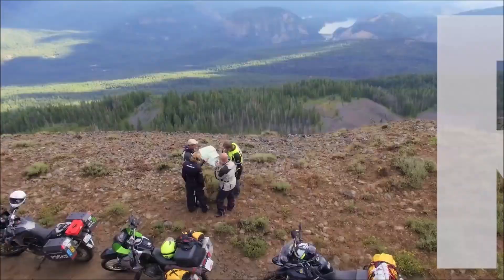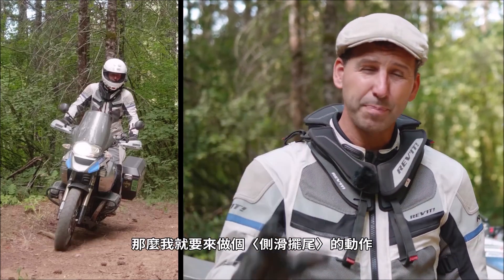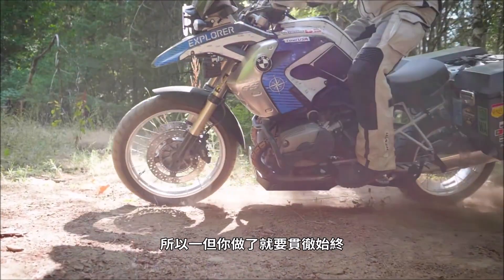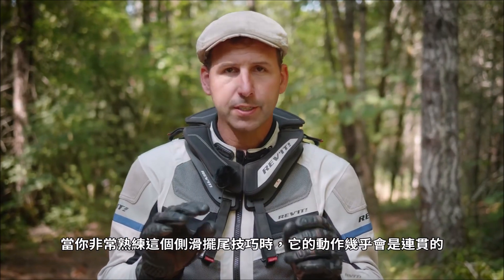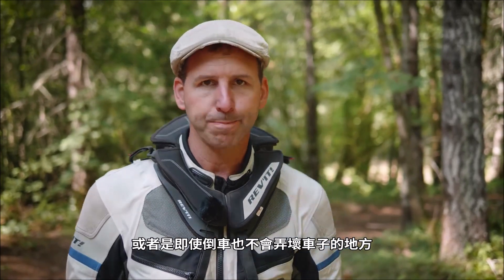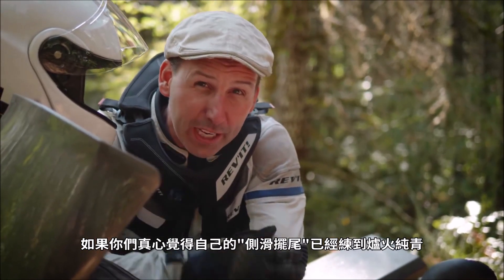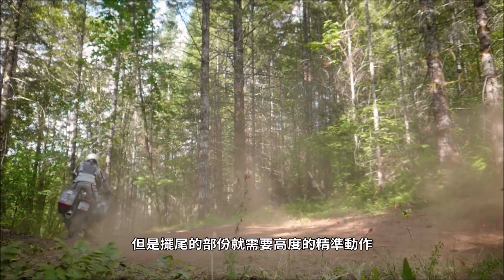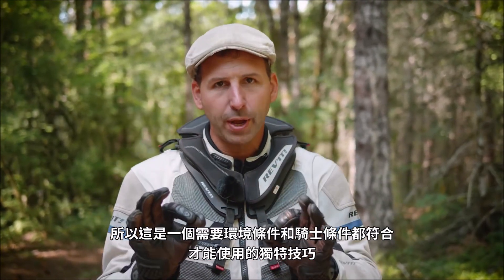《狐狸譯重機👍》土路越野迴轉組合技：【側滑擺尾】教學